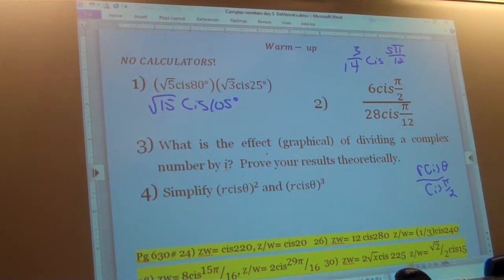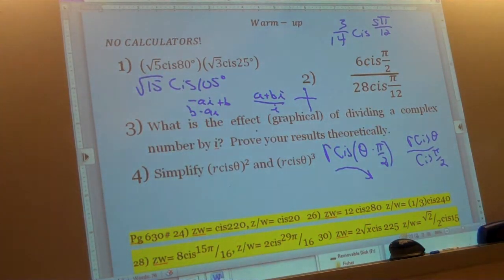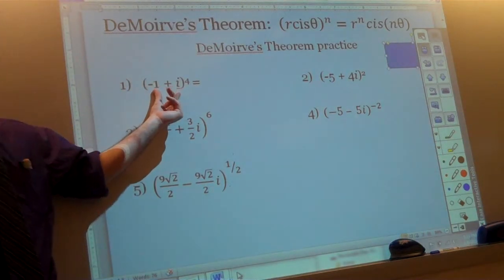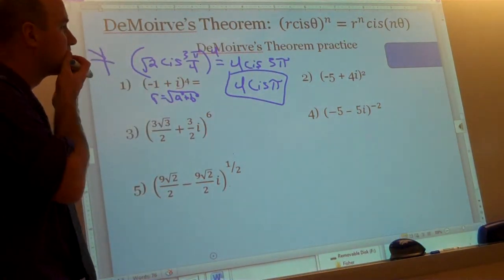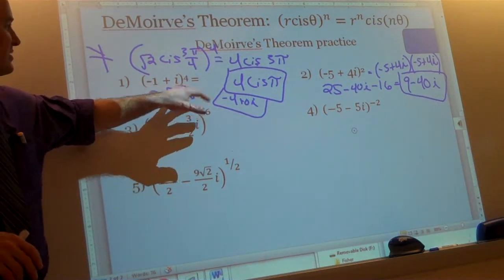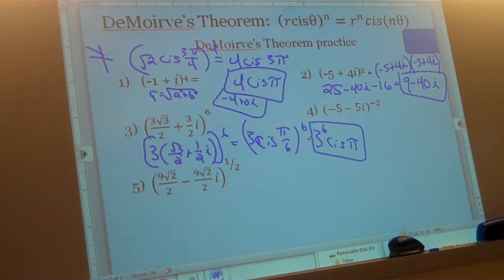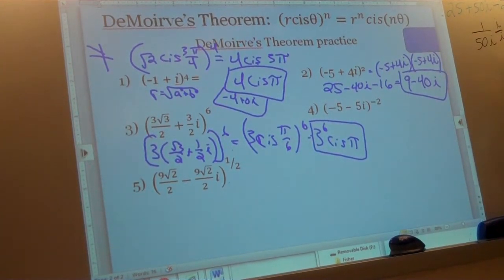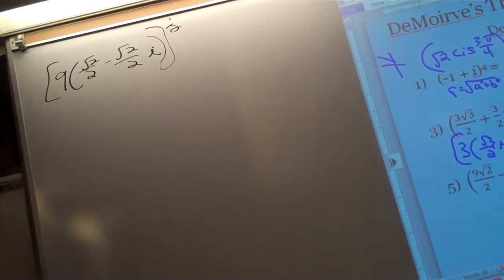Math Video 5